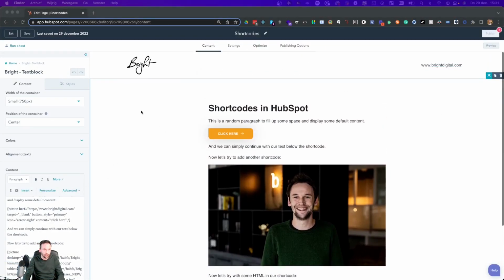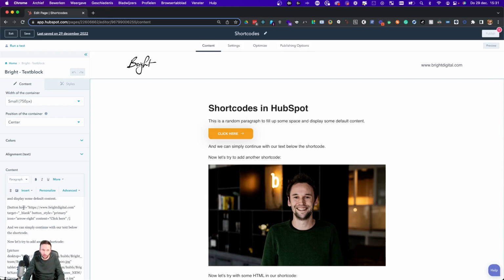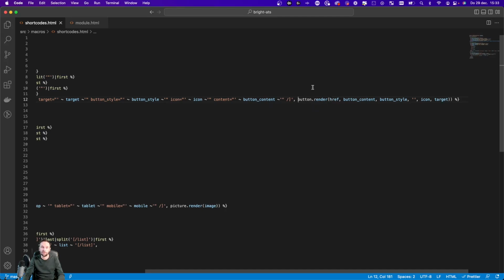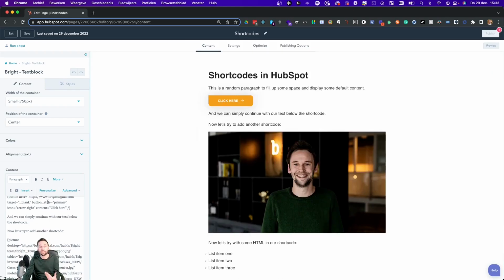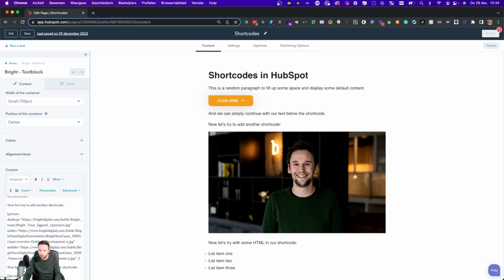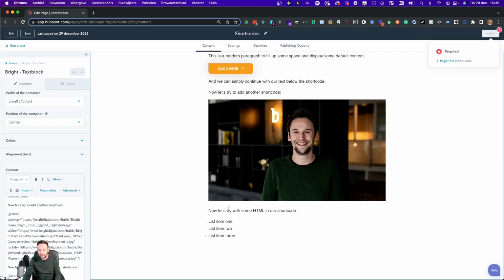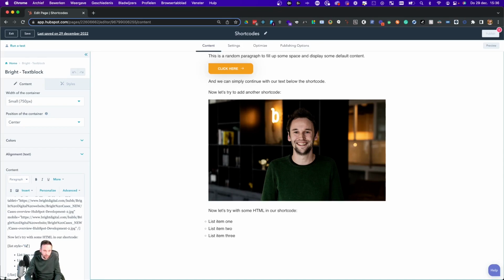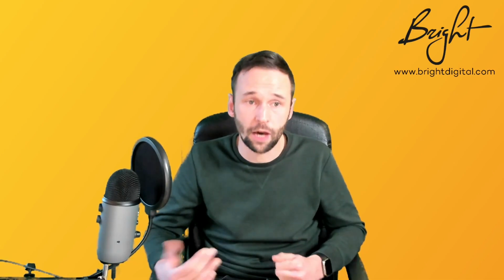Shortcodes in HubSpot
In this video, I'll show you how you can use a HubSpot macro to create a shortcode functionality, similar to how it works in WordPress.